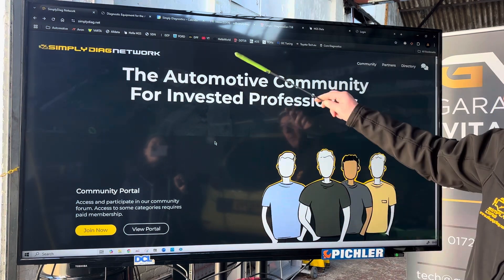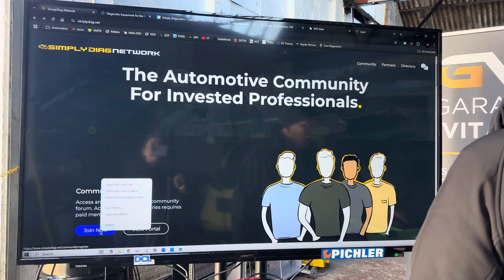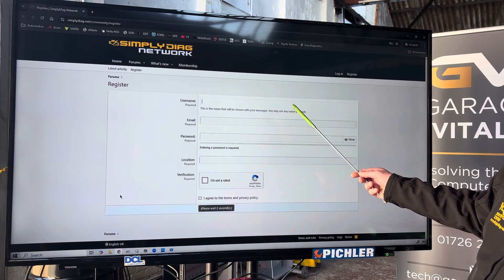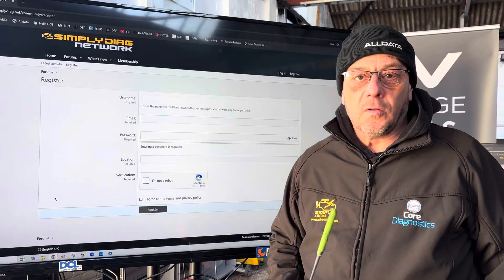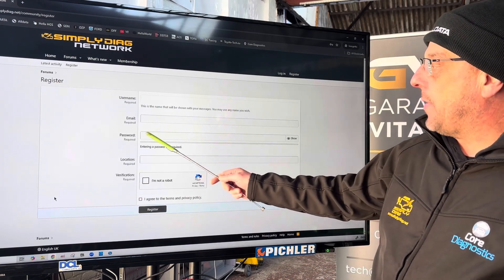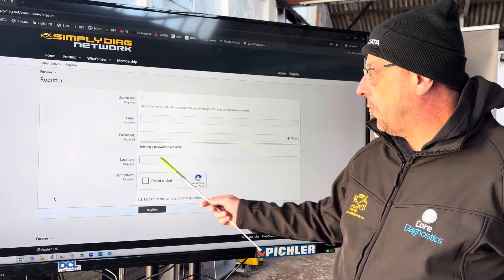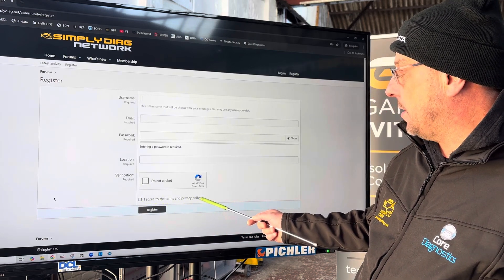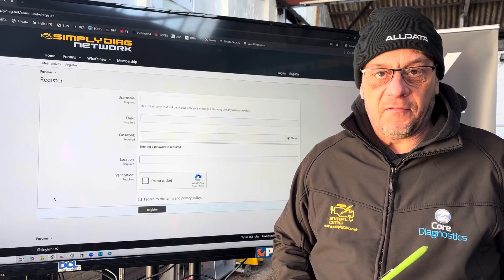How to join the SimplyDiag.net community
Part one of our current 2025 ‘how to’ videos.  This video covers how to setup your account at SimplyDiag.net